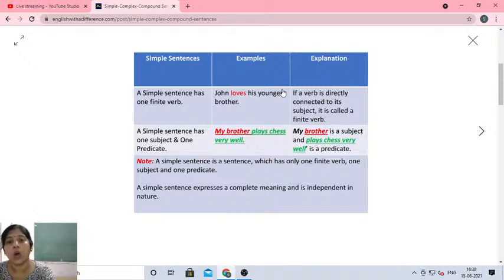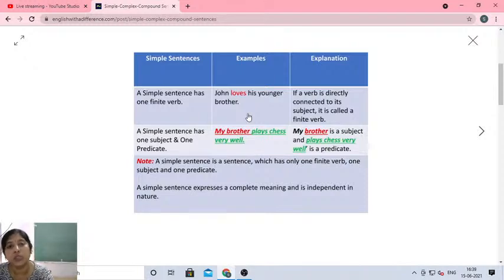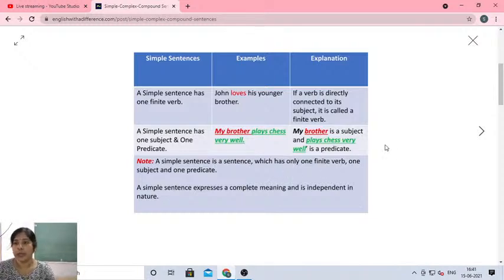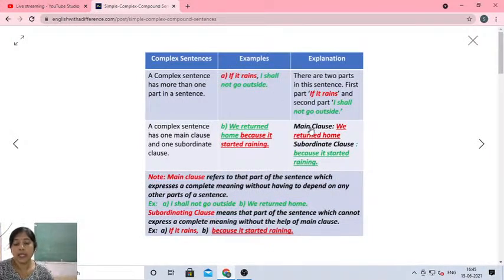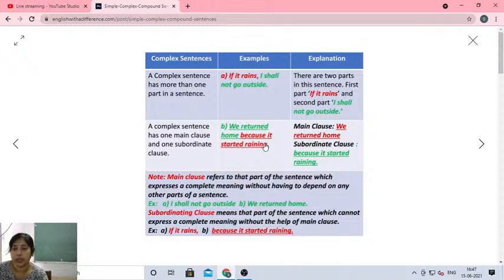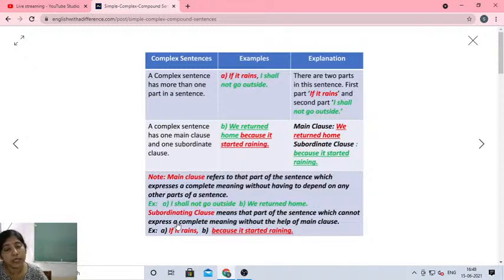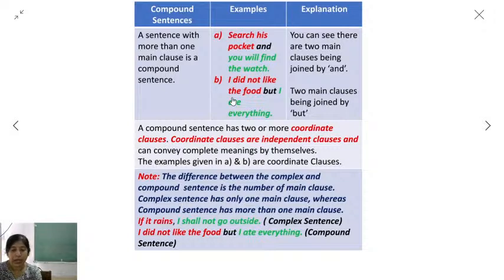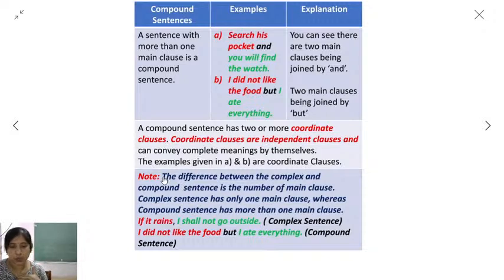Class 6 | Sentences : simple and complex | (Day 1)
Let's learn about sentences